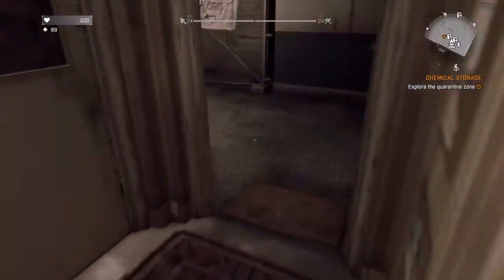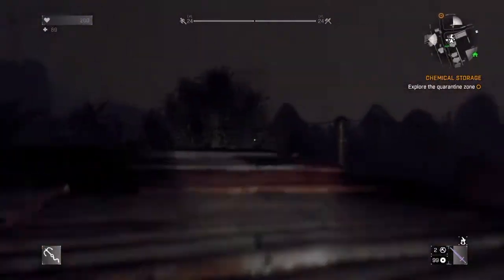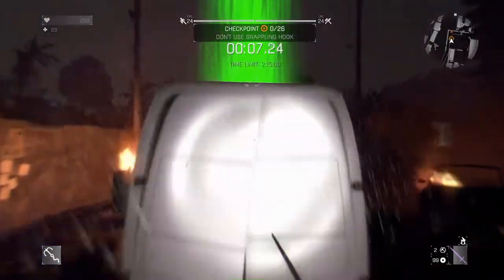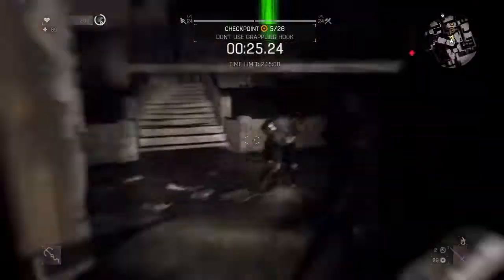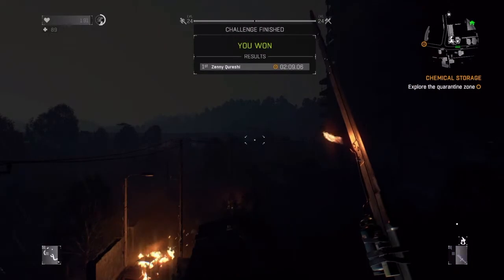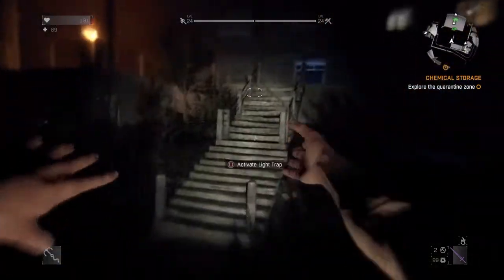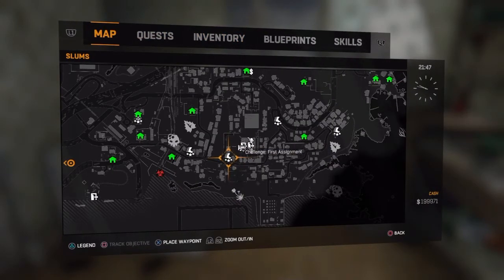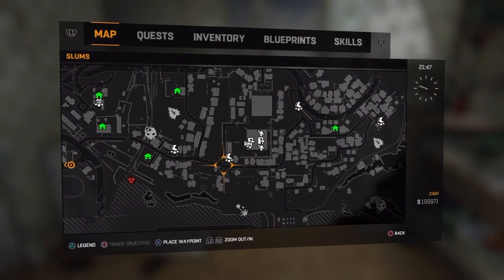Dying Light - First Assignment Challenge #1 [Slums] | GD Parkour Instructor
Dying Light  Parkour Fever DLC

Slums:
First Assignment ✔️
Twister
Favela Fever
Tiptoeing to Gazi
End of the Tunnel

Old Town:
Diagonal Run
On The Edge
Tower Run
Blue District Fever

Last one:
Not So Obvious